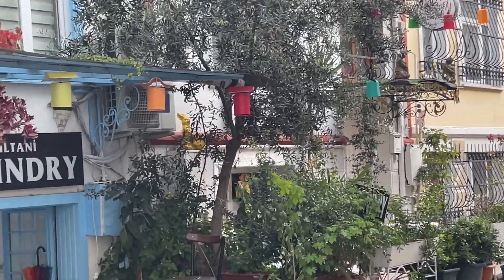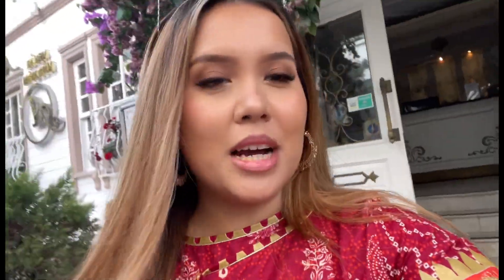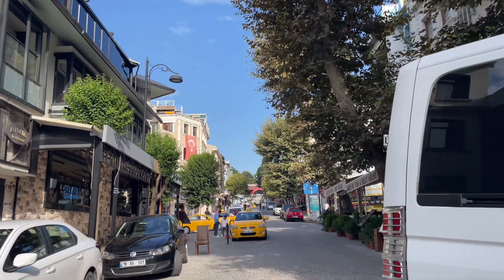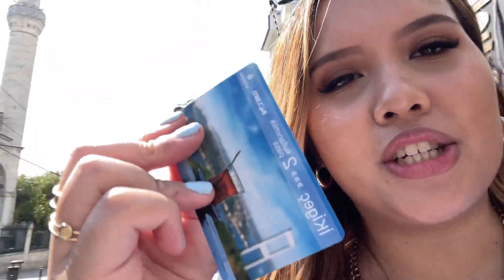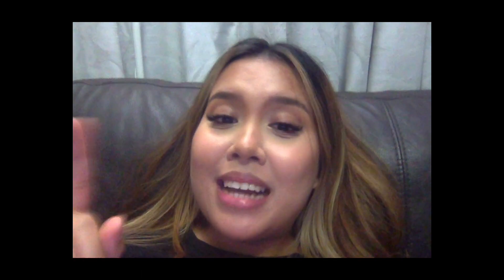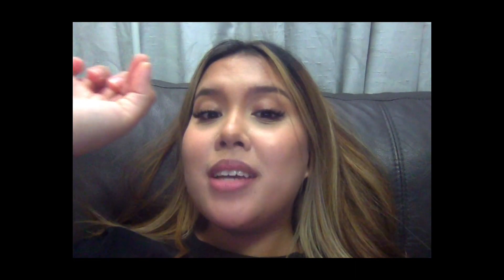A DAY IN ISTANBUL, TURKEY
Hi guys! Here's the second part of the Turkey vlogs!!

Much Love,
Kathleen xoxo
► 0200 L I N K S

Hello! I'm Kathleen, a fourth year medical student studying in Bulgaria. My videos are focused on medical school, lifestyle, beauty and so much more! Hope you enjoy 💕